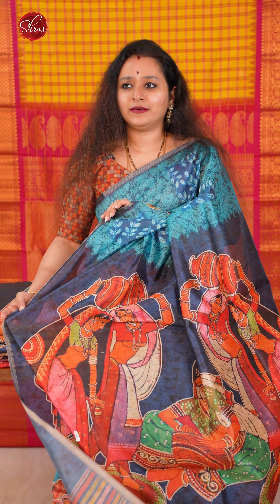🥻Semi Matka Sarees Starts From ₹1299 | 23-01-24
🥻SAREES CODE:
CAS16040/CAS16042/CAS16041/CAS16037/CAS16038/CAS16046/CAS16047/CAS16044/CAS16039